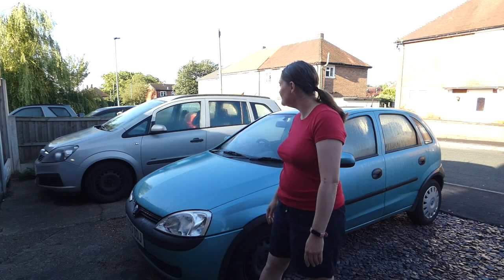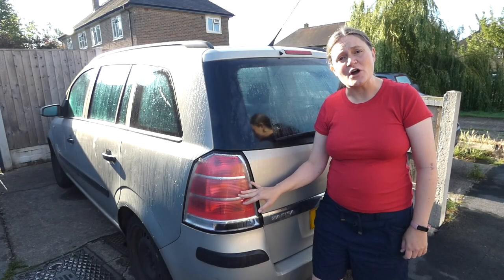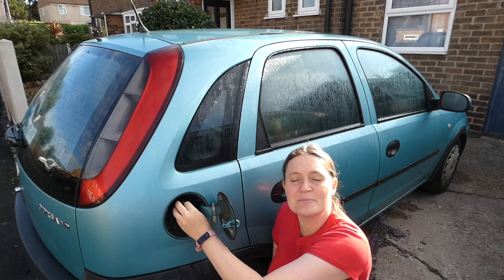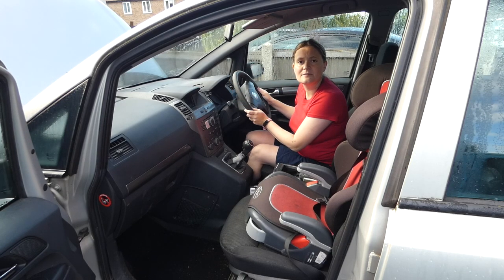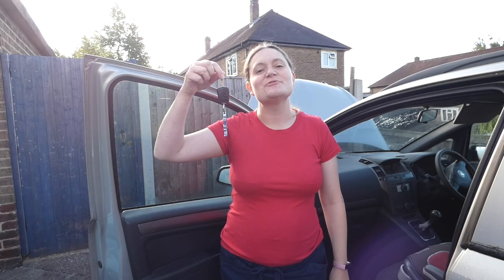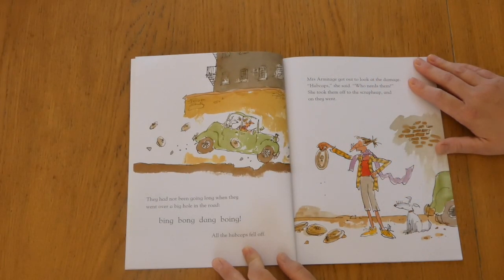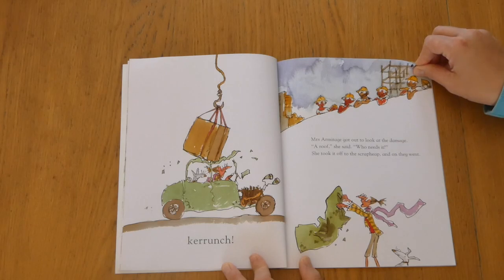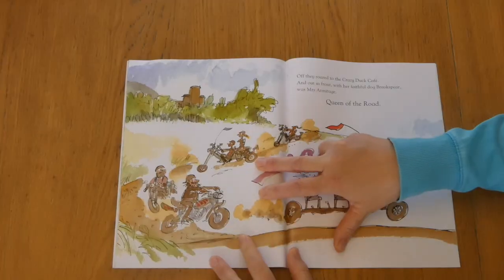Mrs Armitage Queen of the Road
Mrs Snowdon has a look around a car and reads 'Mrs Armitage Queen of the Road'.